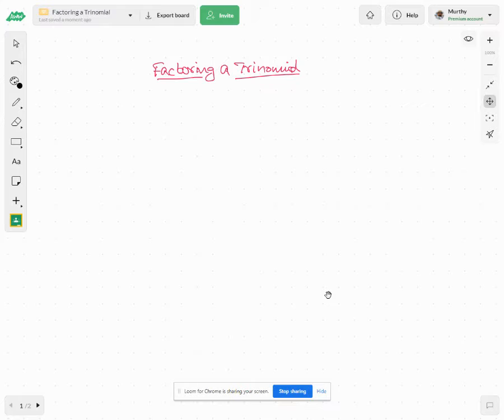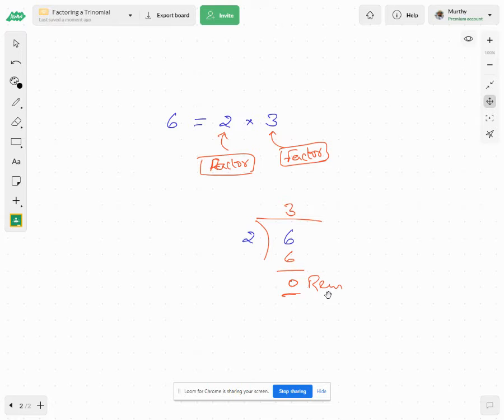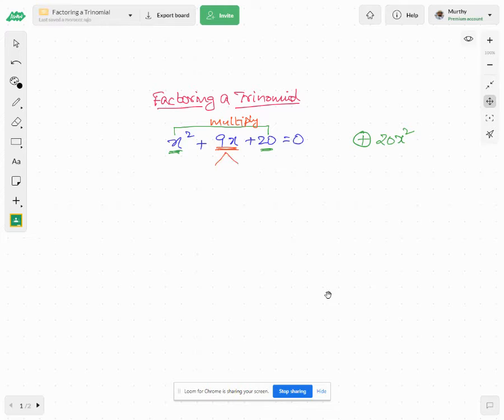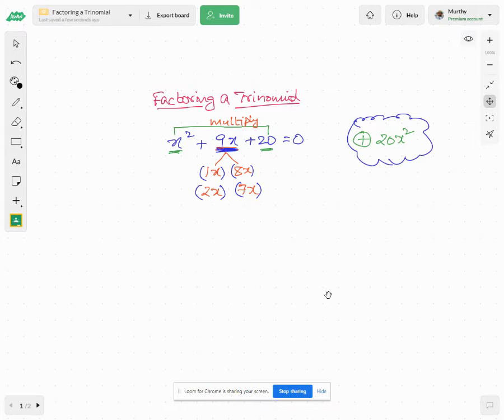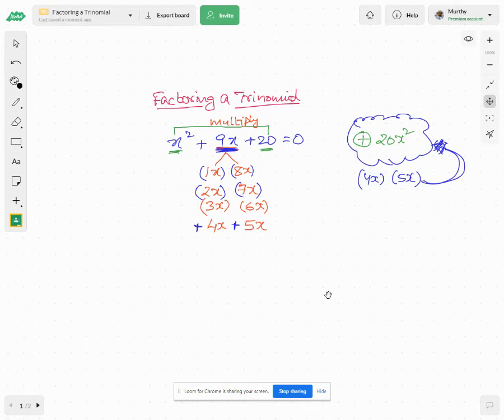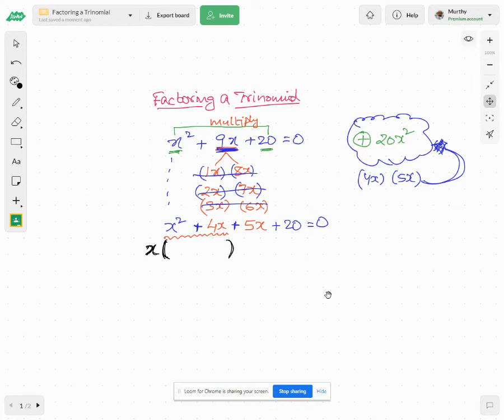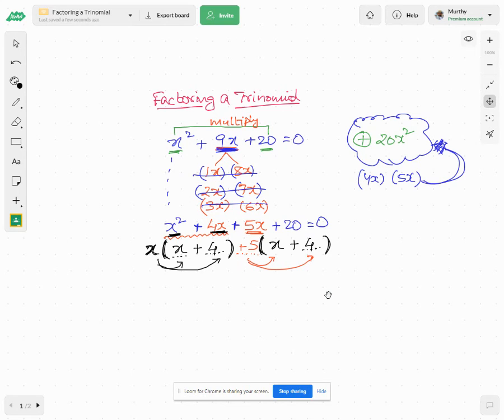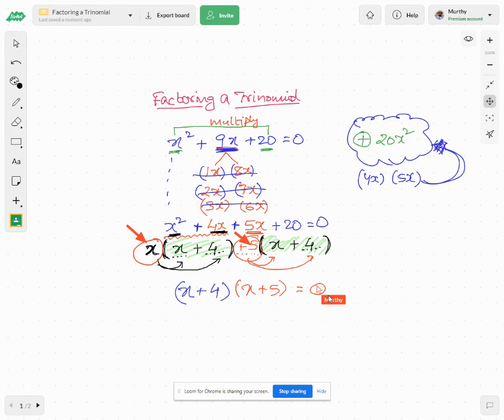Factoring a Trinomial by splitting the middle term